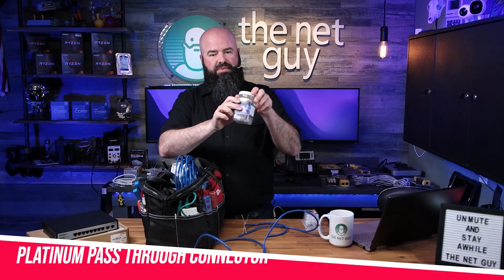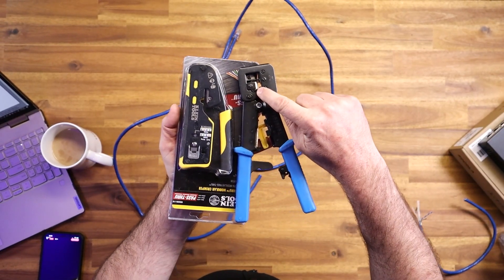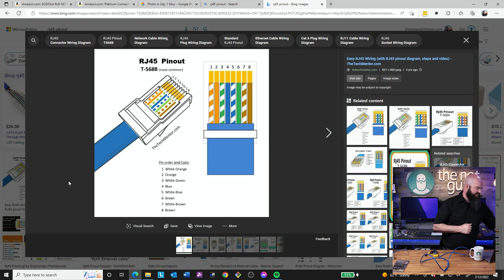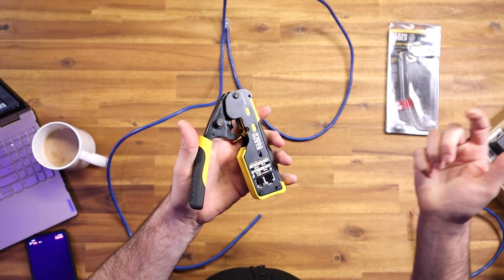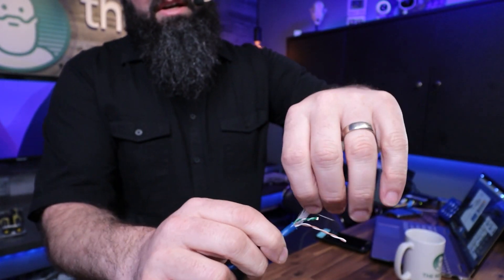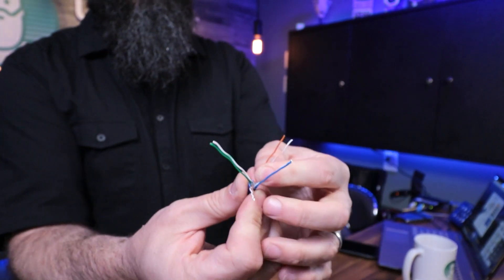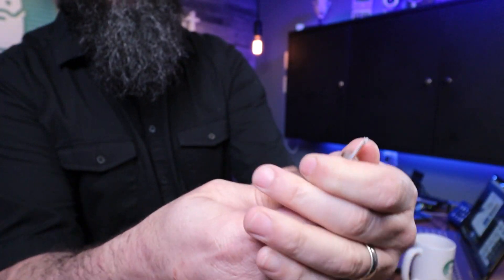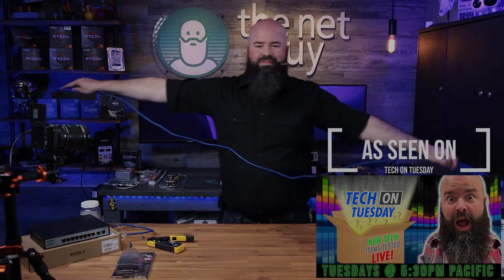Making Cat 6 Cables with Klein Crimpers & Pass Thru Ends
Making custom RJ45 Cat 6/6A cables has never been easier.  With high quality connectors from Platinum Connector and Klein tools latest crimpers - you can quickly and easily make great patch and long run cables at home or on the road.

Klein Pass Thru Crimper (VDV226-110) 🛒 (Amazon)
Monoprice RJ45 Cable / CAT 6 (1000ft) 🛒 (Amazon)
Platinum Pass Thru Ends (50 cnt) 🛒 (Amazon)
Klein Advanced RJ45/Coax Tester (VDV501-851) 🛒 (Amazon)